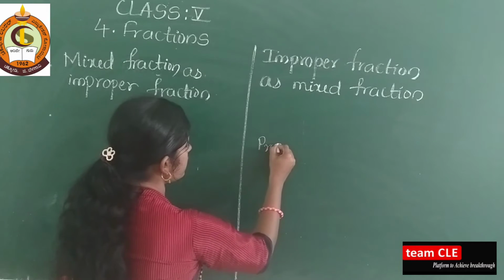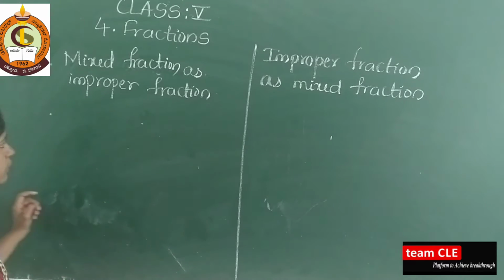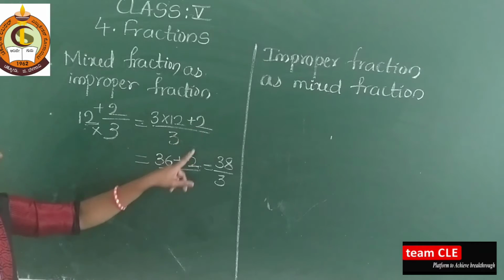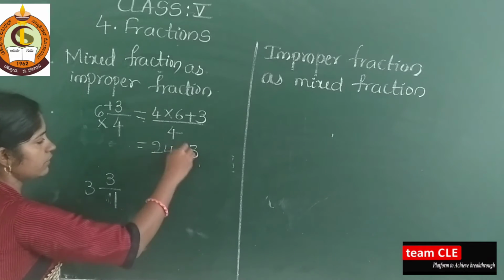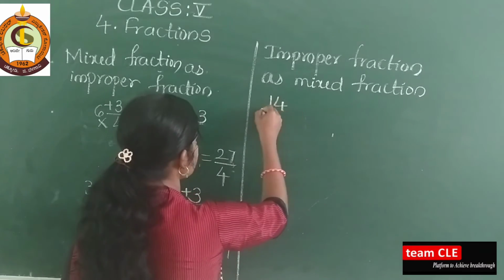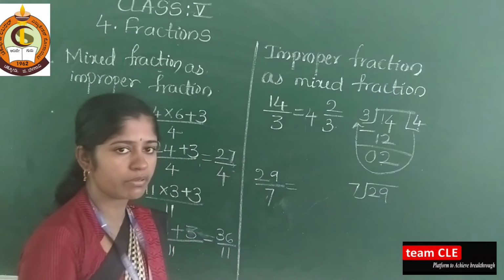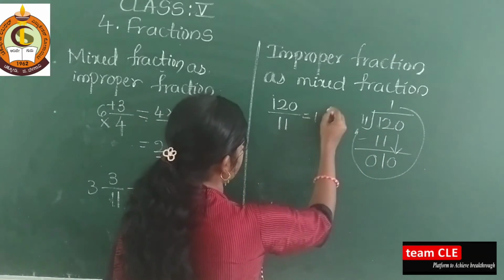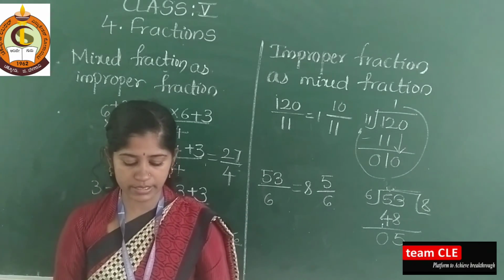CLASS V MATH CHAP 5 FRACTION PART 2